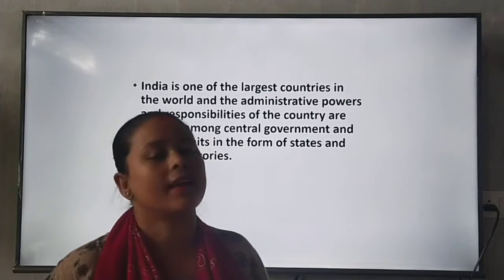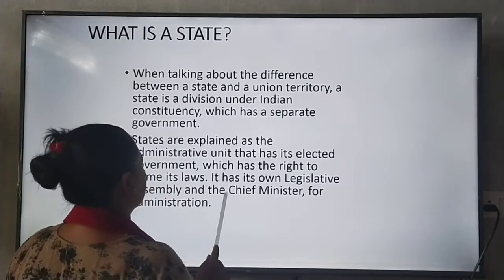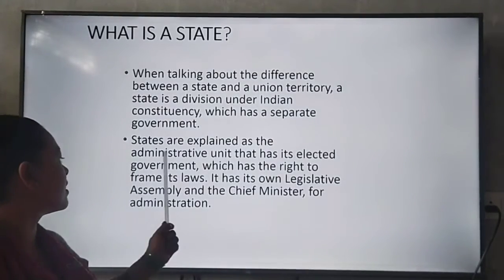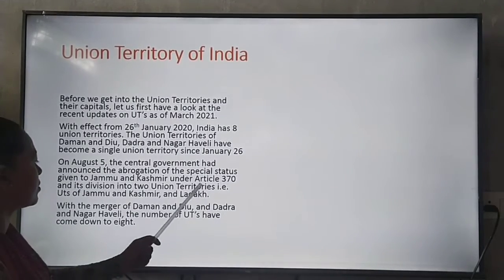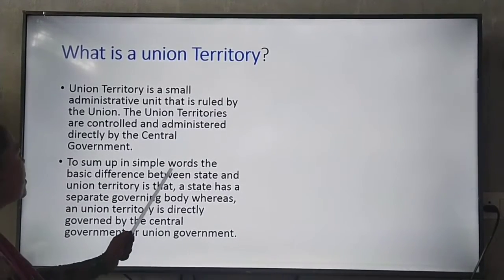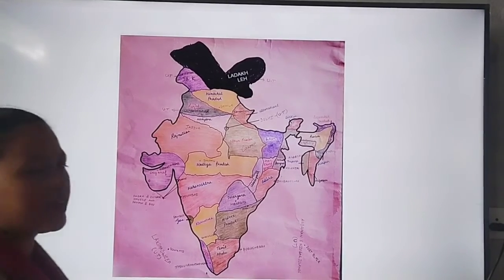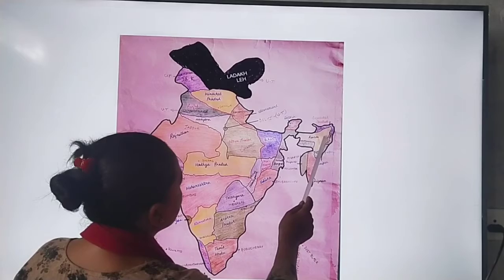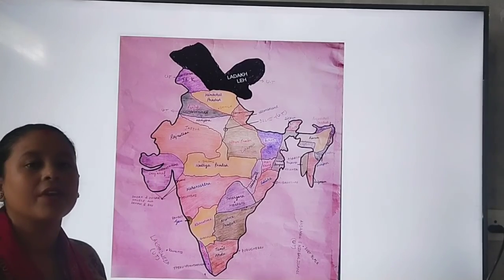06/08/21- CLASS III SST